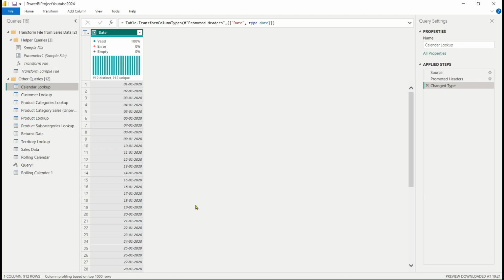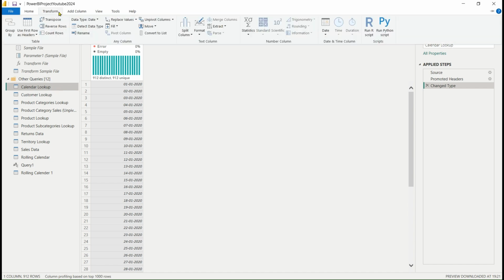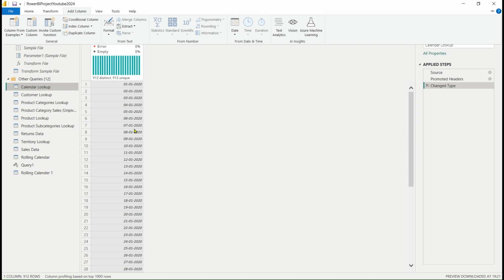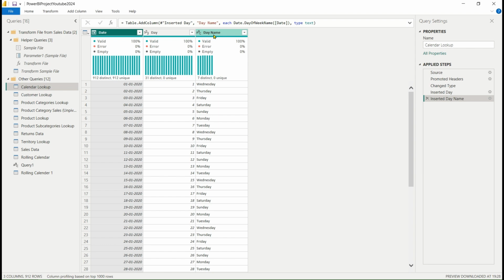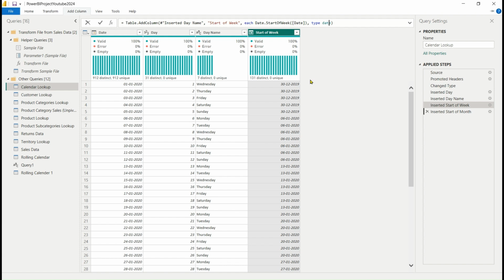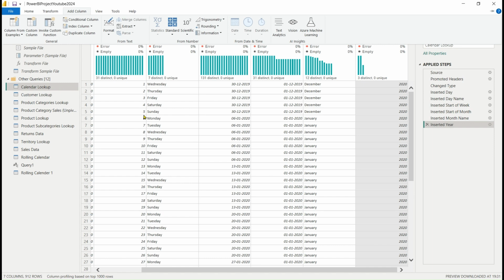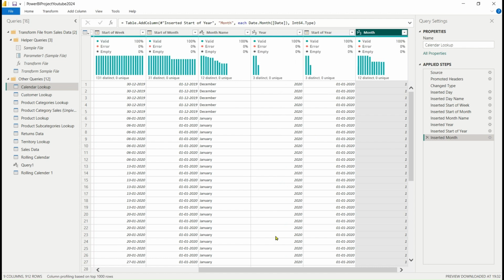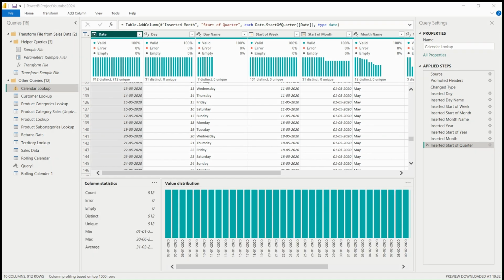All Date Related Operations in Power Query